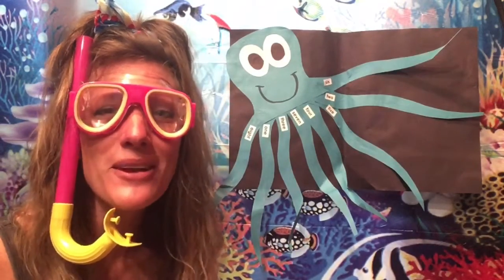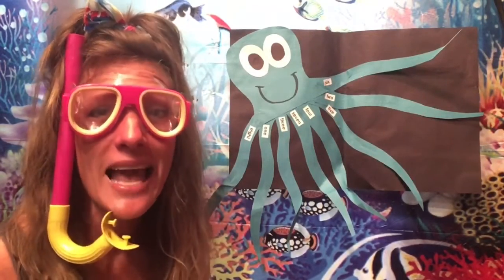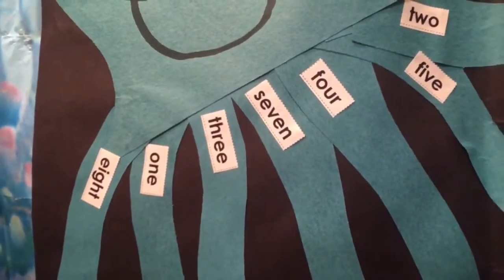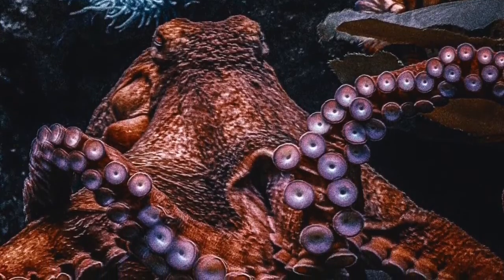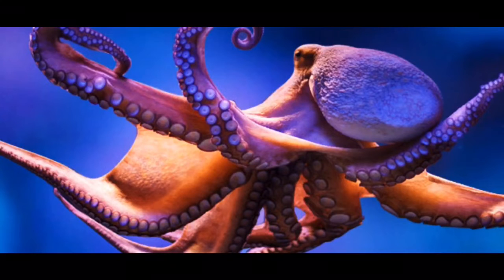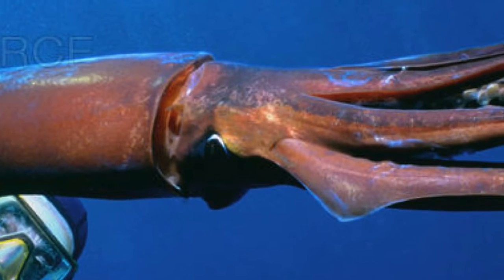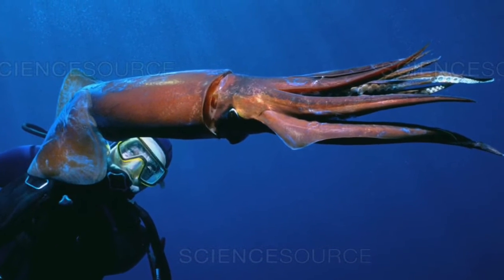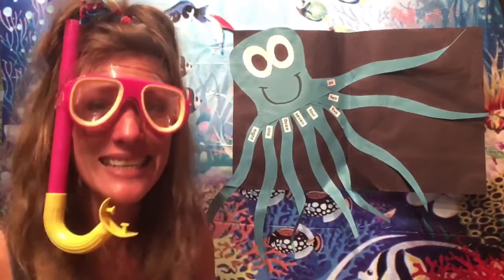🐙🦑 All About Octopus & Squid with Scuba Stewart!